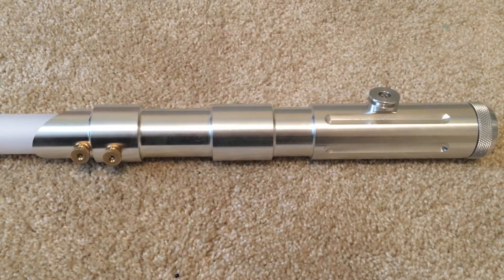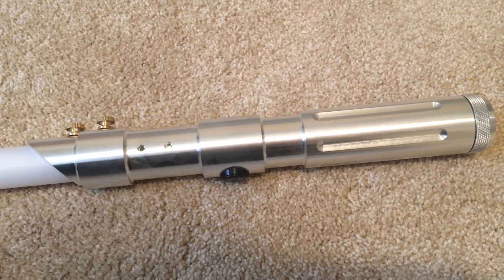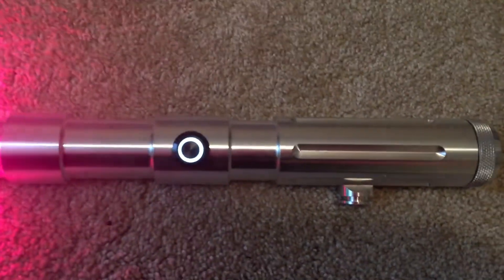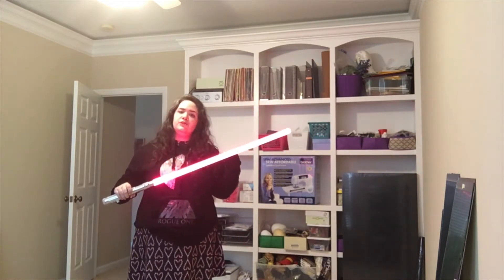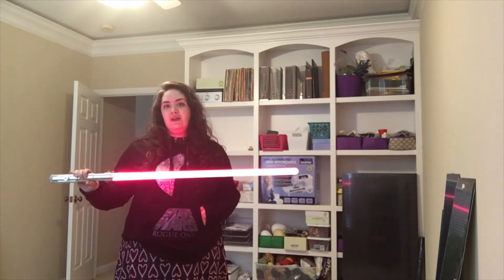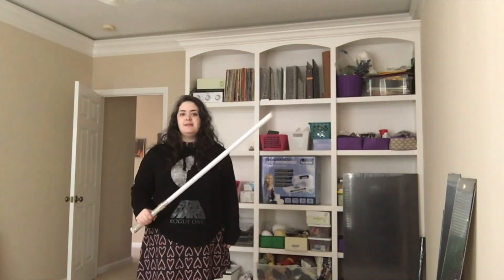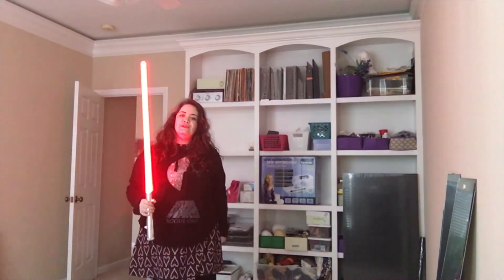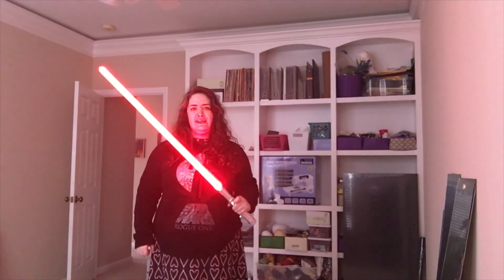Ultrasabers Prophecy V3 with Diamond Controller Review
A review of my recently purchased Prophecy V3 Ultrasaber with Diamond Controller. I love it so much that all of LXBD will soon be ordering ultrasabers of their own so that we can use them for shows!

Check out @geek_bellydance on Instagram for demos of our lightsaber progress and other lightsaber shenanigans ^_^